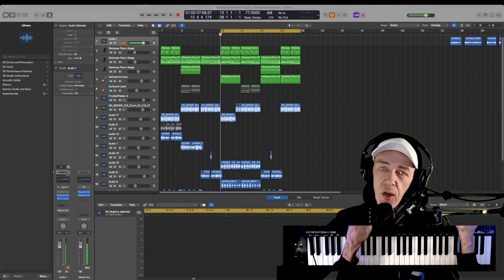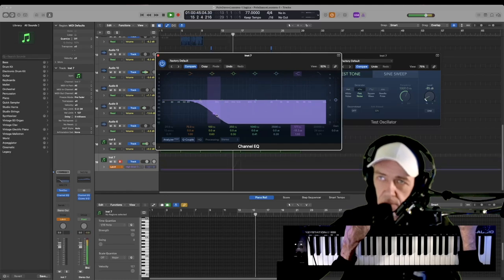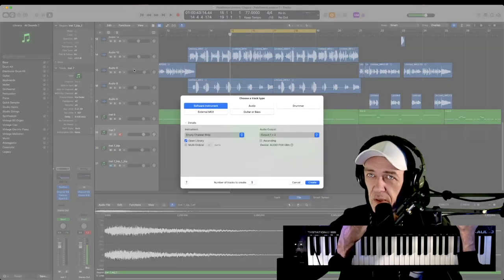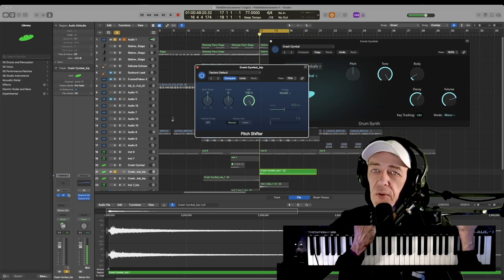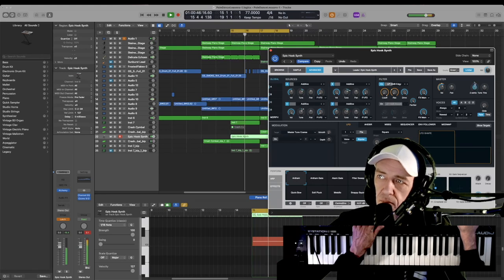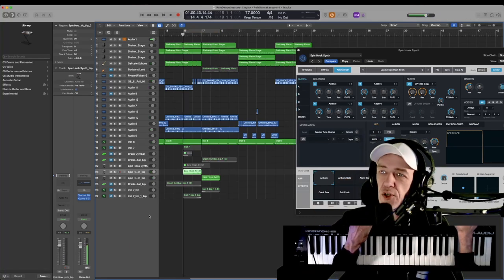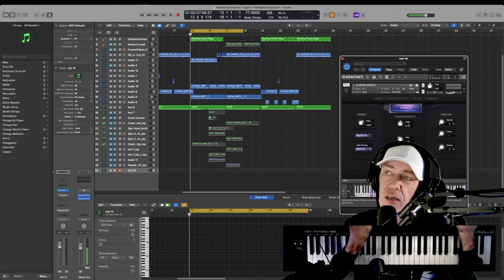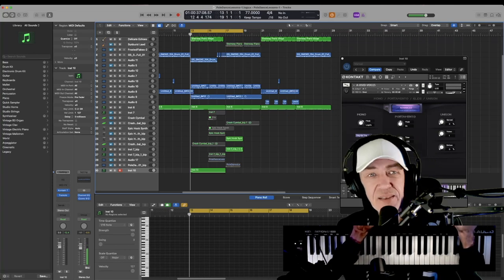5 WAYS To Create RISERS / FALLS In Logic Pro X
0:00 - Tutorial On 5 WAYS To Create RISERS / FALLS In Logic Pro X:

Salute!
~NORBZ